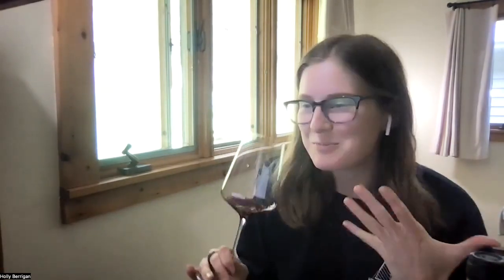Umberta - Iuli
Fresh and fruity with a light tannic structure. Tobacco scents and rich flavors of luscious blackberry, red fruit, plum, and oak characterize this Barbera. This is highly drinking and delightful due to the crisp finish!

Tasting Notes: Cherry and raspberry with a medium dry mouthfeel.

Pairing Suggestions: Duck, Game, Meatball Pasta

Piedmont, Italy
Type: Red
Vintage: 2020
Sulfur: Minimal
Varietal: Barbera
Alcohol: 14.5%
Production: Organic
Style: Food Wine